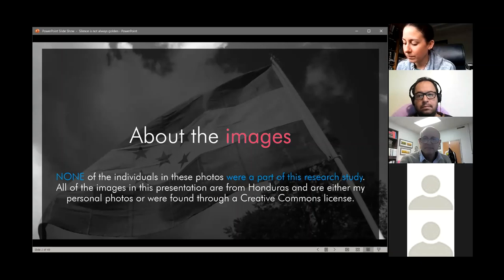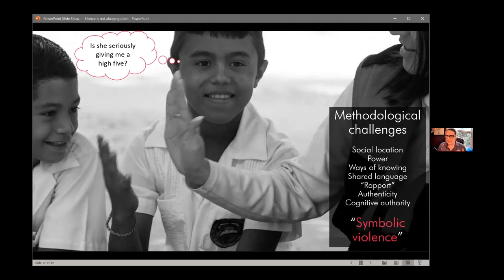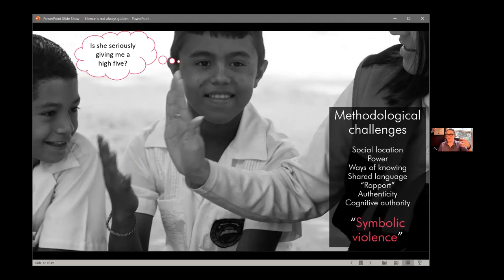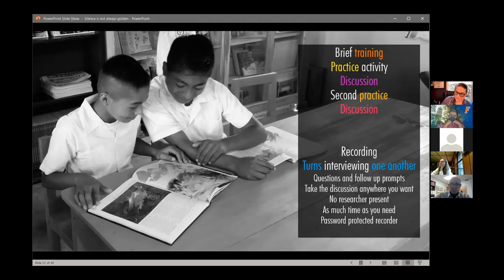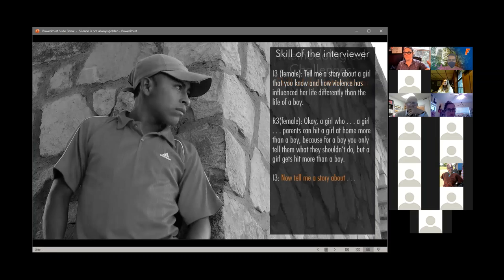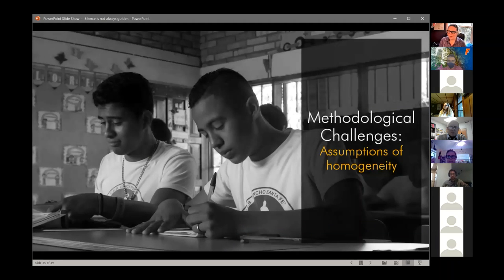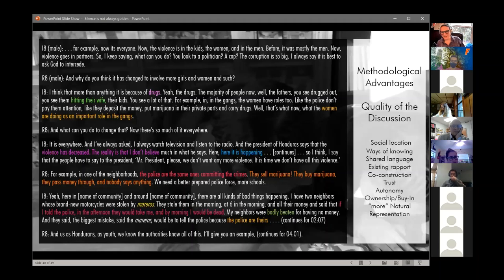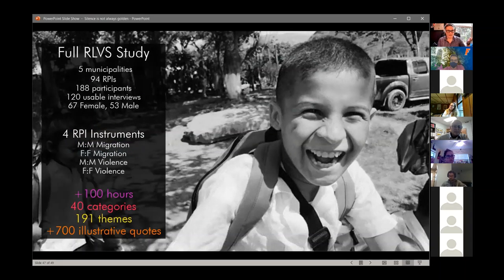Tropilunch by Rebecca Williams - 9 February 2021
"Silence is not always golden: Reciprocal peer interviews as a participatory research method for sensitive subjects and vulnerable populations" by Dr. Becky Williams, Visiting Professor, Center for Latin American Studies, University of Florida. Tropilunch is a weekly seminar series of the Tropical Conservation and Development Program (TCD) in University of Florida's Center for Latin American Studies. The seminar series is organized by the TCD Student Group (TCDsg) and during the COVID-19 pandemic these seminars are being held virtually on Zoom.